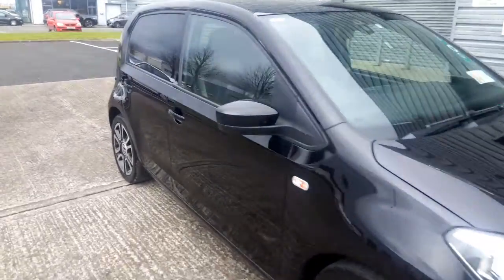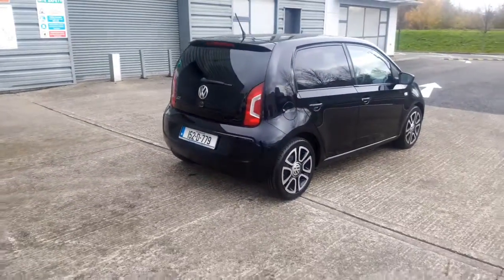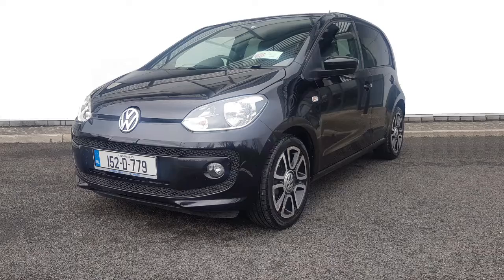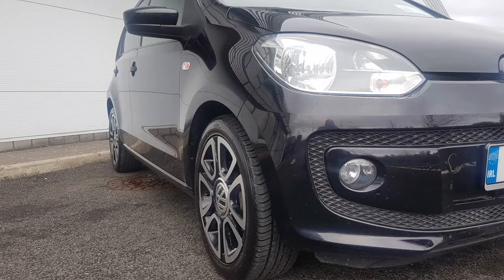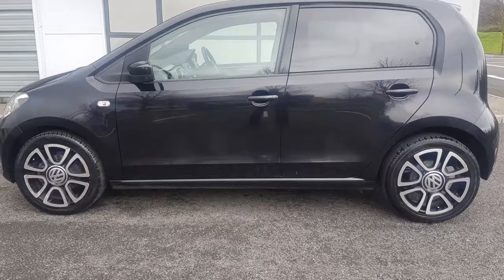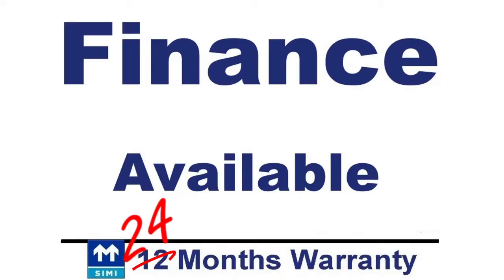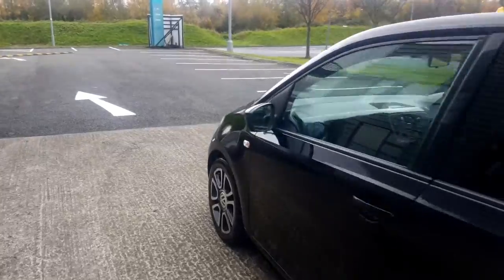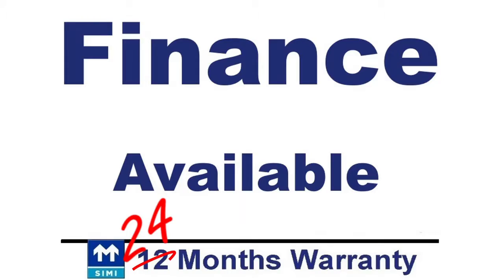2015 Vw High Up in Black for sale from Ultimate Cars Killeen Road Dublin 10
Volkswagen Up High Up for sale from Ultimate Cars Killeen Road Dublin 10. 12 Months Warranty with 24 Months' Warranty available